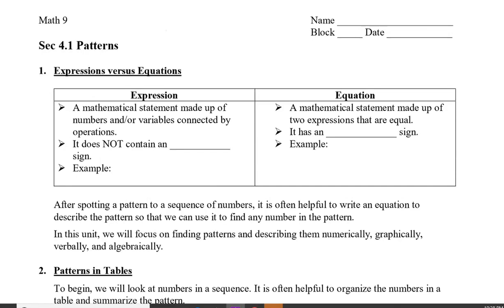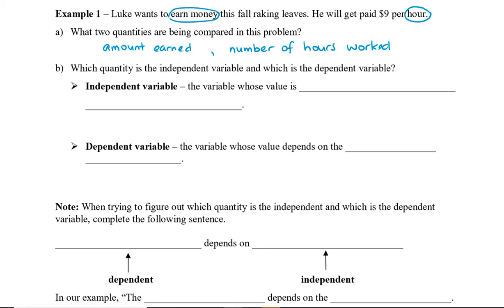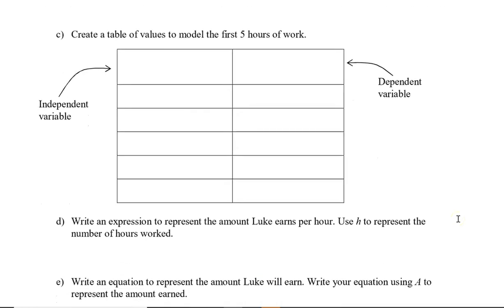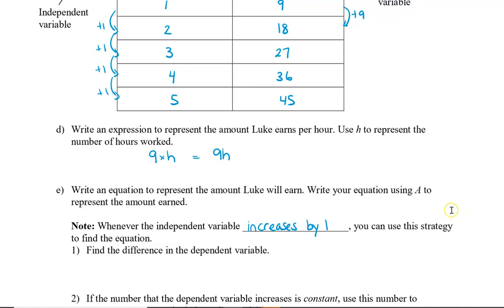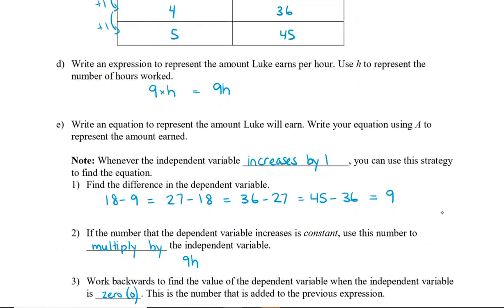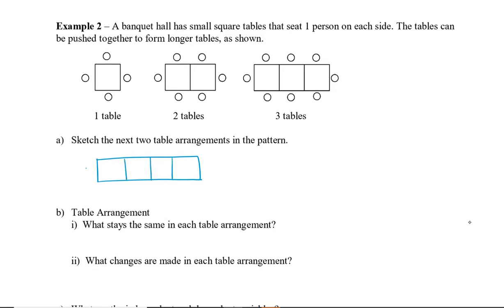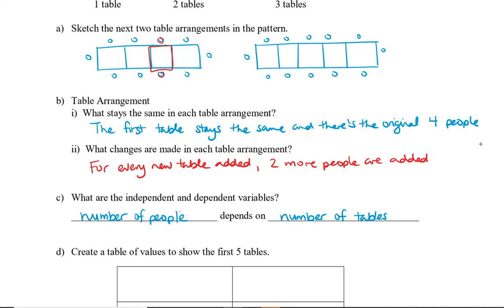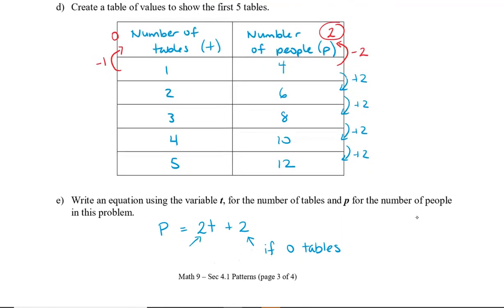Math 9 - Sec 4.1 Patterns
This video shows you how to interpret a problem to create a table of values and the resulting equation.